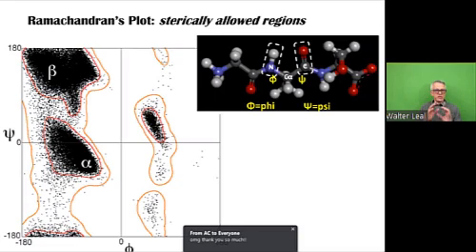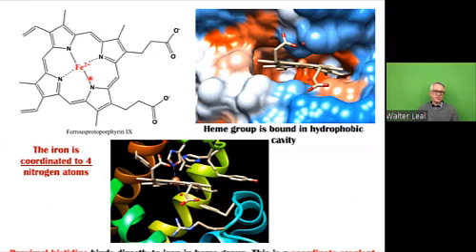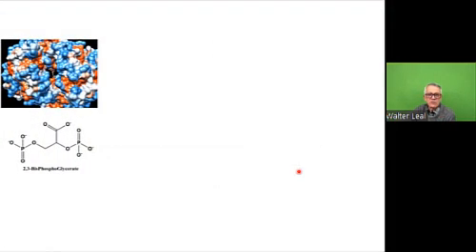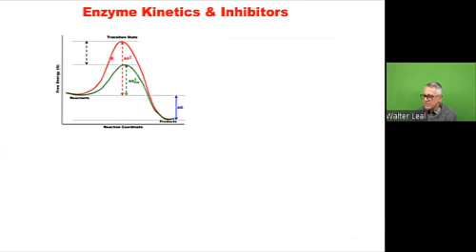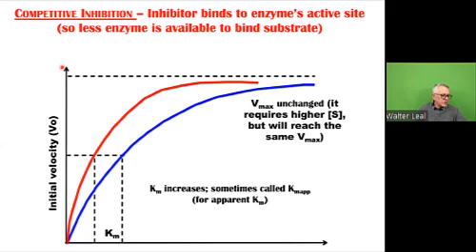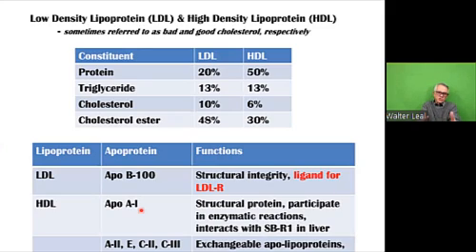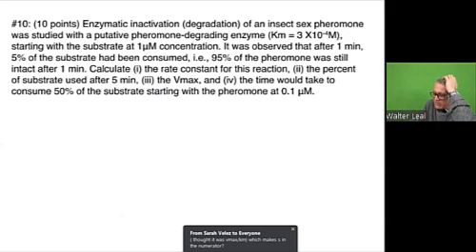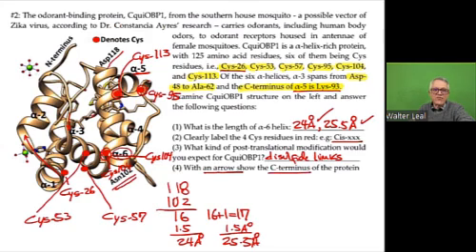11th Hour Review